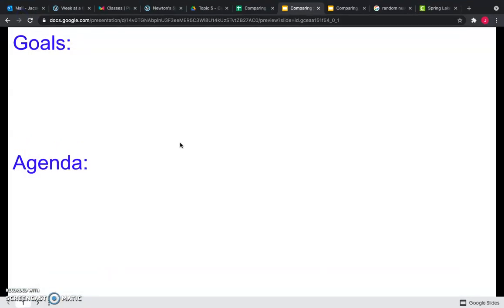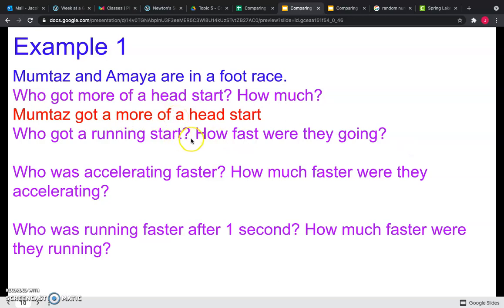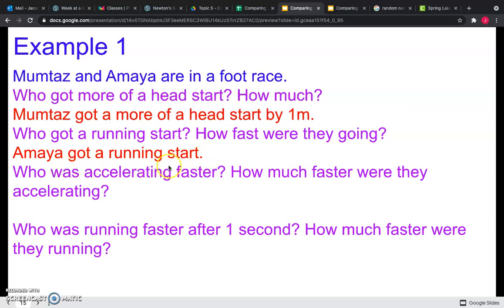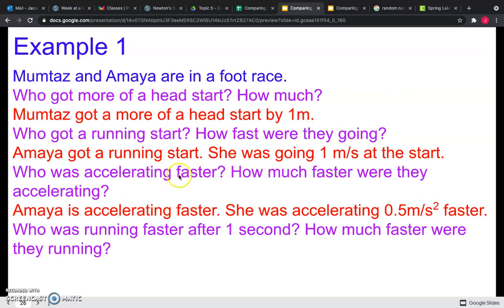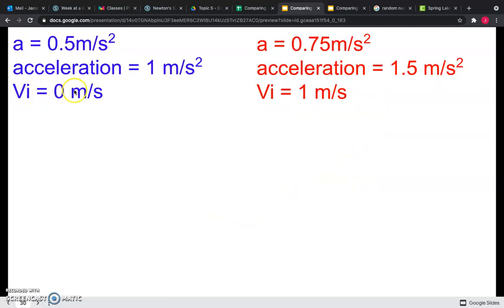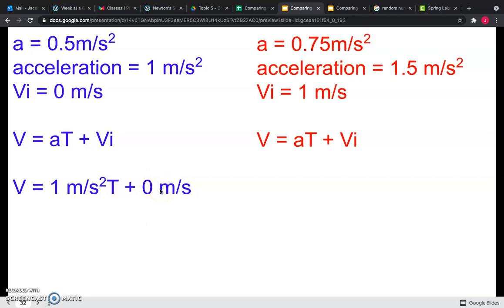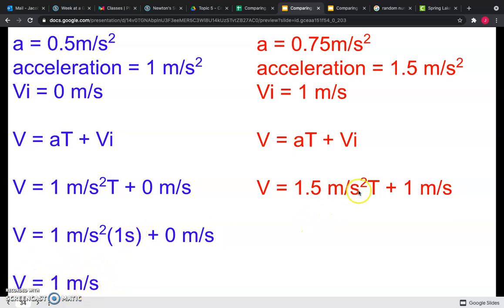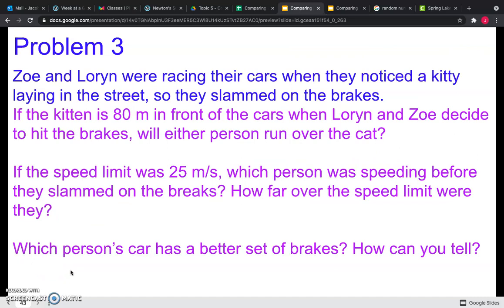Comparing the Motions of Accelerating Objects